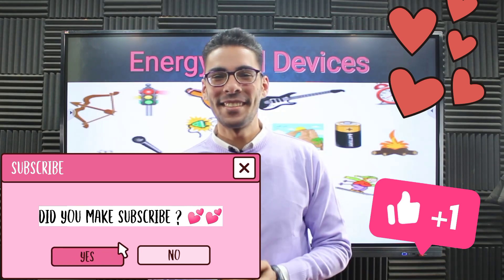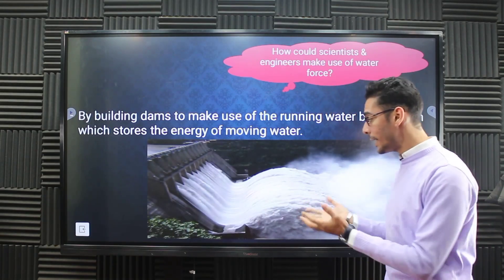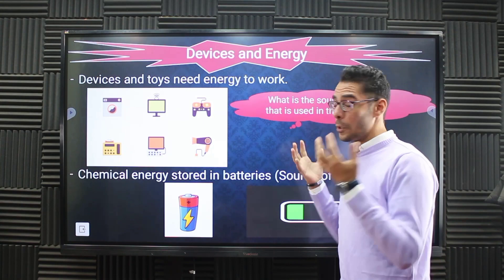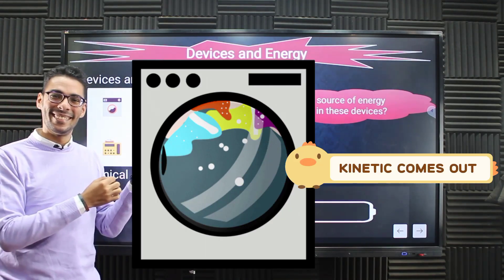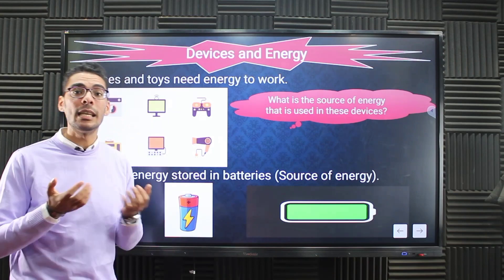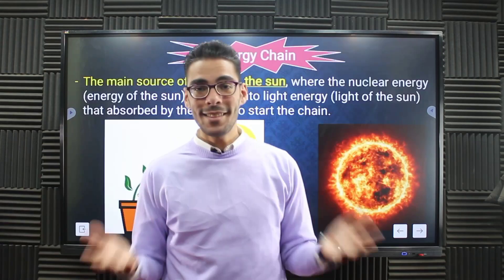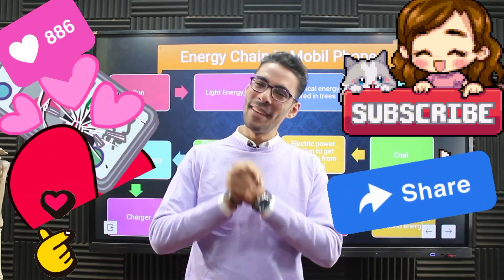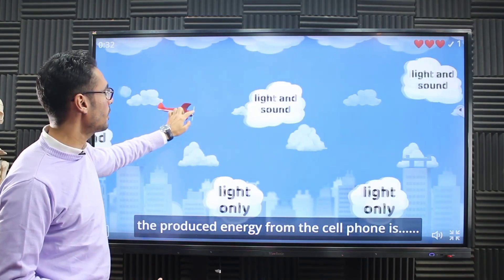Energy and Devices part2(Energy chains)Grade4primary science منهج الصف الرابع الابتدائي الترم الثاني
Energy chains the second term in primary 4 students and this is an educational videos for teachers who want to teach the same lesson for language and international Schools as well because it reflects innovative way of teaching , I hope you enjoy it ❤️
سلاسل الطاقة وتحولات الطاقة الترم الثاني لمادة العلوم (ساينس) للصف الرابع الابتدائي لطلاب المدارس اللغات وهي صور الطاقة وهو درس تم تصميمه لطلاب الجامعات والمدرسين الراغبين والباحثين عن التدريس باللغة الانجليزية او مادة الساينس للعمل بالمدارس اللغات والمدارس الانترناشونال حيث انه ييعتبر مرجع للتدريب علي طرائق التدريس الحديثة والمناسبة لتدريس المناهج الجديدة خصوصا في مراحل التعليم البتدائي وسيتم بعده رفع باقي اجزاء المنهج والدروس الجديدة في الصف الرابع الابتدائي والصف الخامس الابتدائي ثم الصف السادس الابتدائي ثم المرحلة الاعدادية ثم المرحلة الثانوية خطوة بخطوة